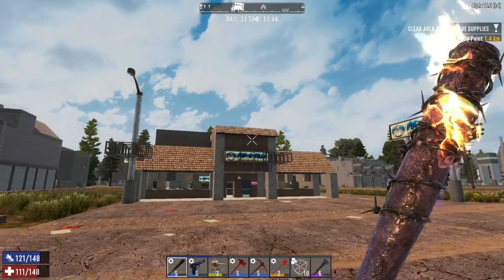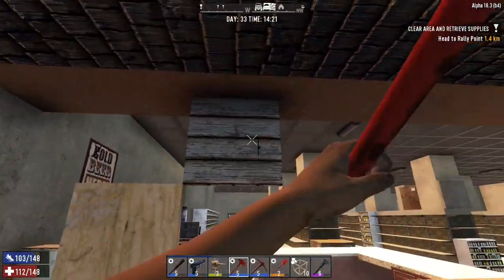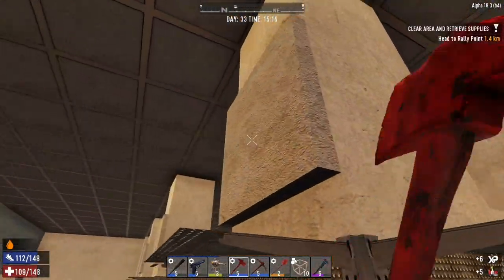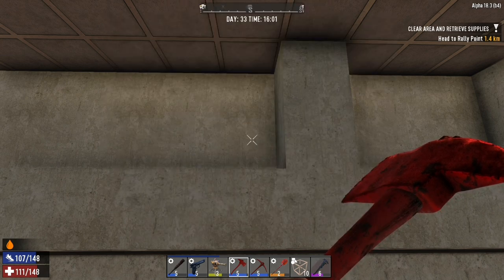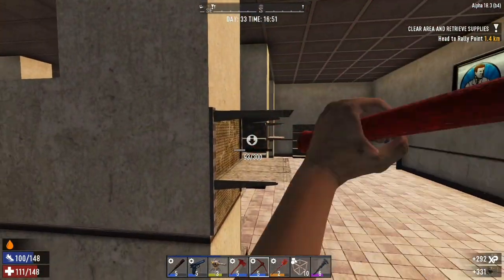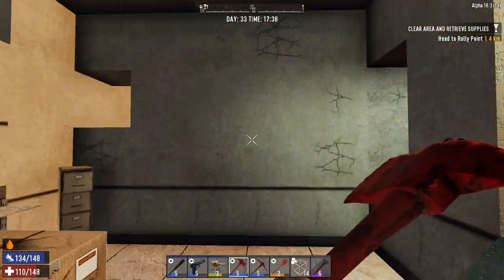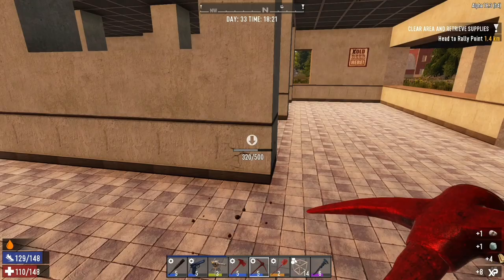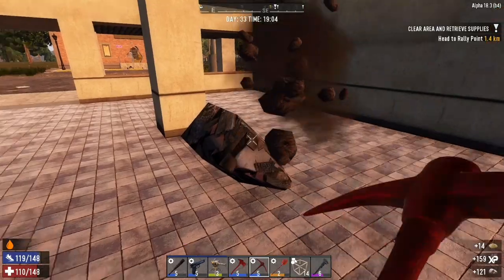Getting Some DIY Work To My Base in 7 Days To Die Alpha 18 Gameplay (Ep 33)